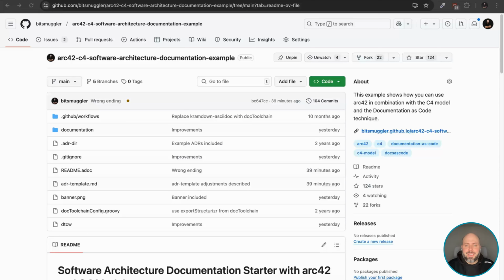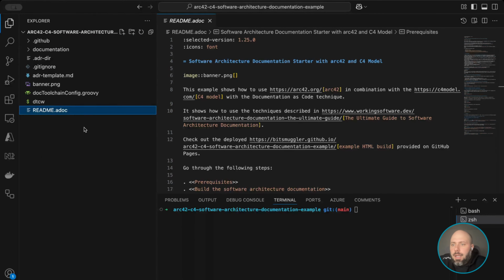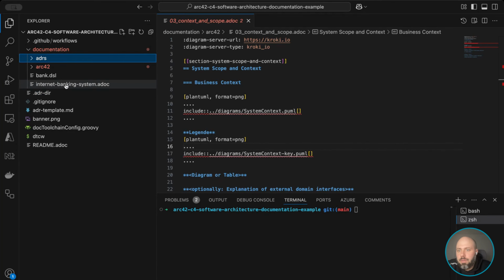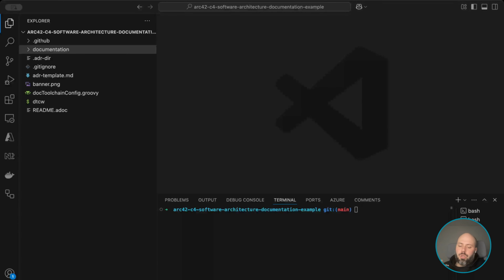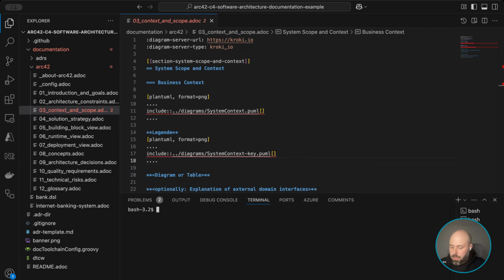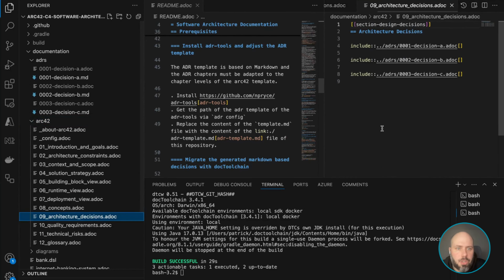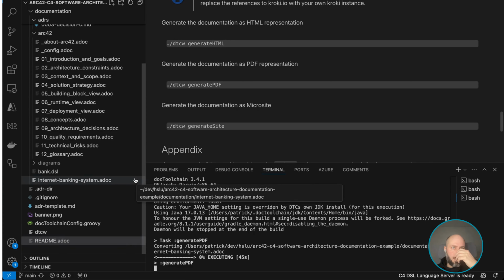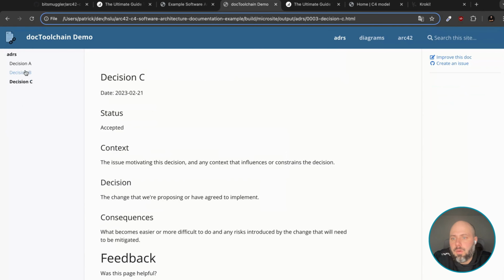arc42, C4 Model & Documentation as Code – Starter Project 📘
Official tutorial for the starter project on GitHub: arc42,  C4 Model and Documentation as Code based Software Architecture Documentation. 🚀

This video explains how to use the repository to start your software architecture documentation with arc42, the C4 model and Documentation as Code.